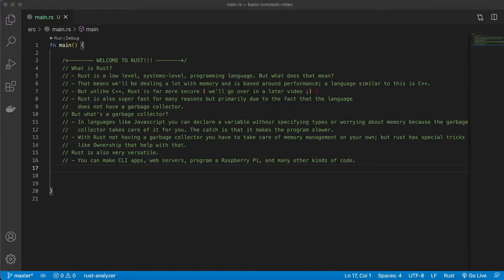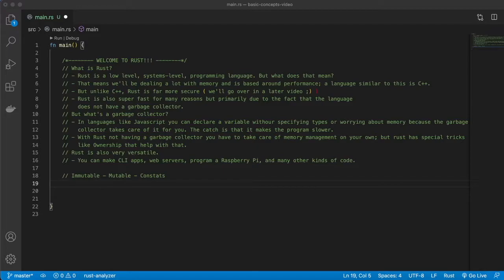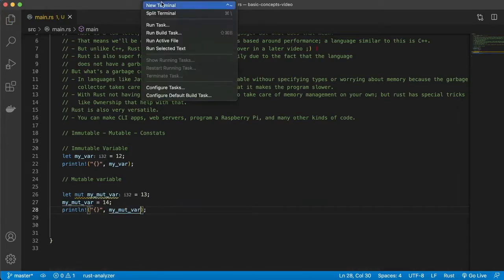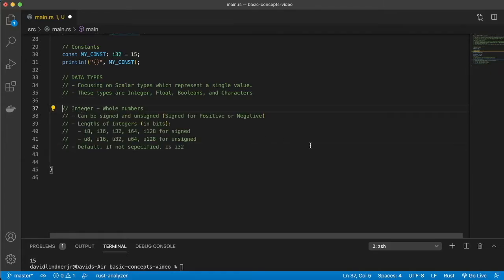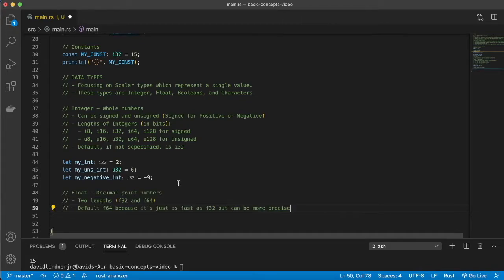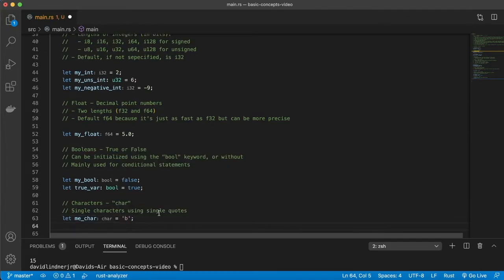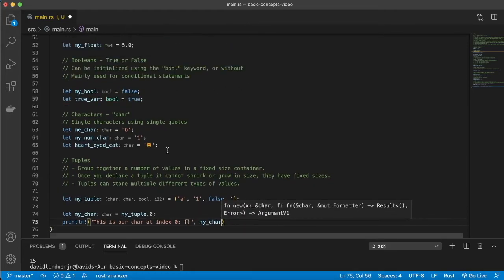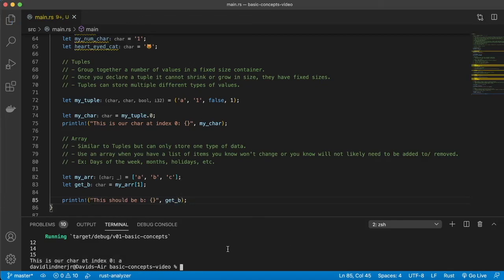Let's Learn Rust! || v1 - Basic Concepts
Hello Brogrammers! I took a little hiatus from the channel because I started a new job. But I am back and excited to put out new videos! In this series we're gonna be looking at Rust and we'll be walking through a lot of the concepts covered in the "Rust Programming Language" book.

In this episode we'll be going over basic concepts like variables, mutability, data types, tuples, and arrays.